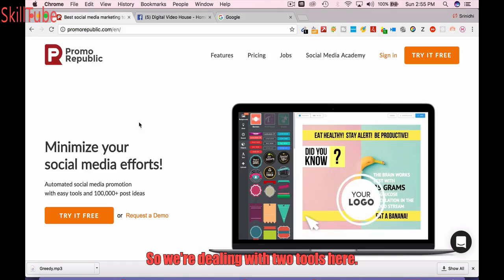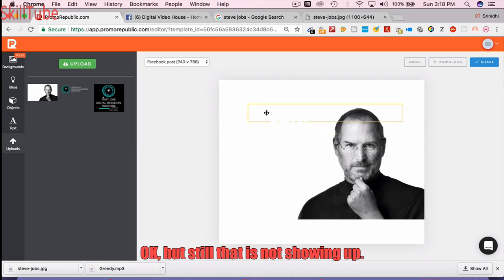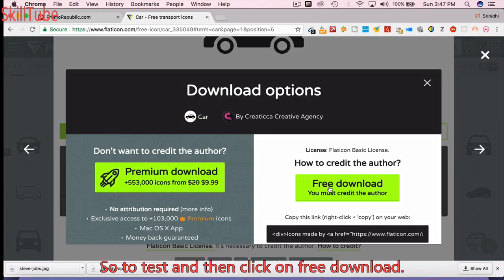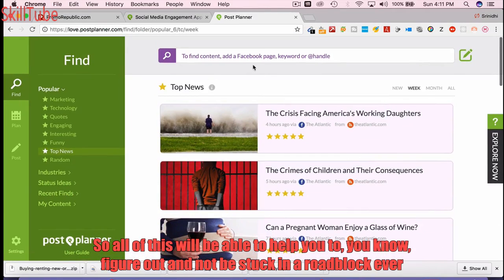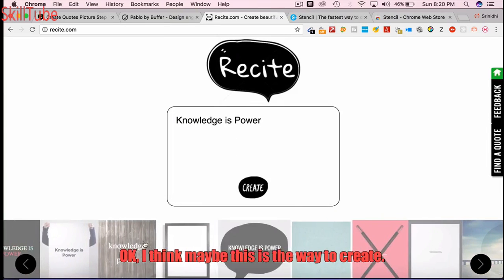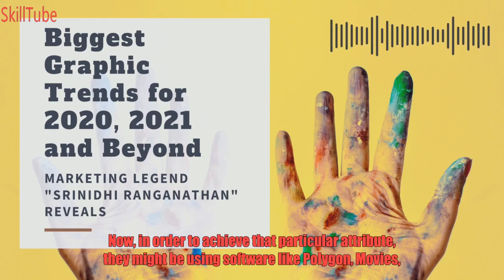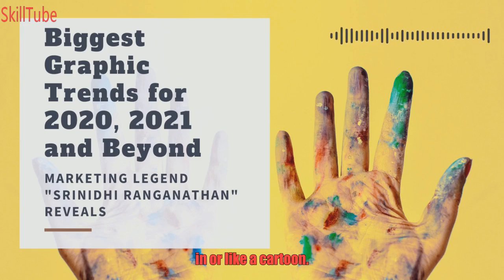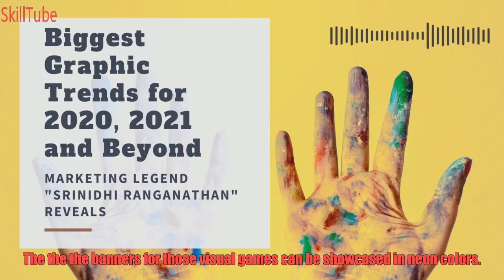Graphic Design Ideas & Inspiration Graphic Design Certification | Youtube School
Learn Graphic Design Theory and the Basic Principles of Color Theory, Typography, Branding, Logo Design, Layout & More!

You will have intermediate to expert level knowledge of graphic design theory that you will immediately be able to apply to your career, job, hobby, or company.

You will be given a major overview of the most common graphic design practices and the thought process behind these principles.

You will be given real-world, applicable projects that you can follow along with and practice.

You will achieve the experience and knowledge to take graphic design fundamentals and apply them in your everyday life.

You will learn color theory and how it applies to the world around us, from products and art to branding and advertising.

You will learn typography theory and how type plays a major role in both print mediums and digital media.

You will learn photography composition and how it interacts with graphic design elements to create stunning looking artwork.

You will learn layout, user interface and experience design, and composition to understand how to control what you want the viewer to see.

You will learn about logo design and branding, and the way that you or your company can use these ideas to get in the eyes of more people.

You will learn about past and current design trends that you can use as a source for creating your own original work.

You will learn about the legal side of design and how you can take safe measures to make sure you are following the proper laws of copyright and trademarks.

Learn the Step-By-Step process to becoming a graphic designer